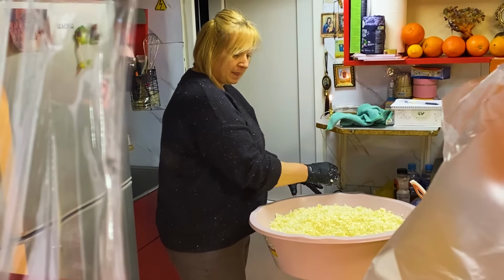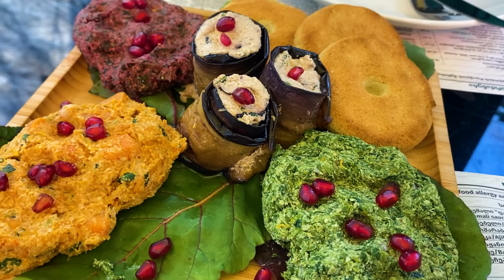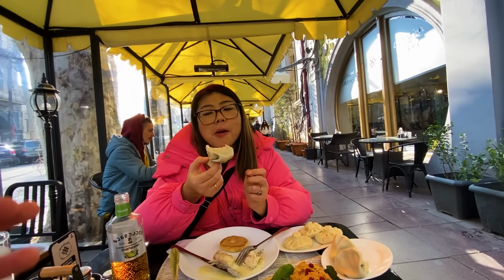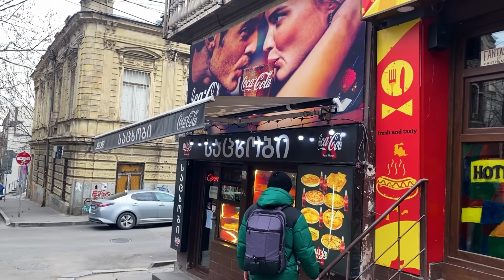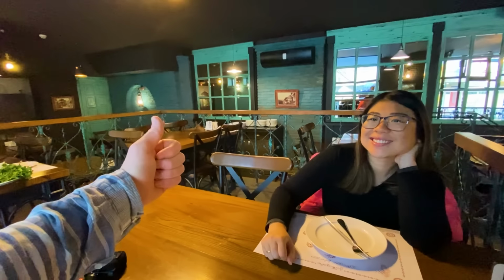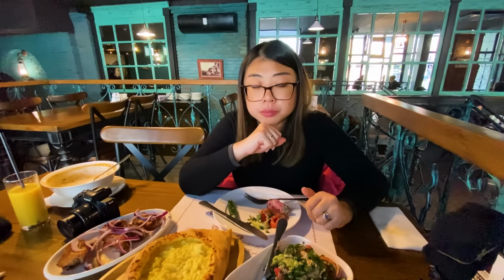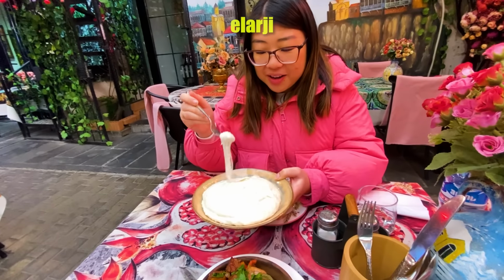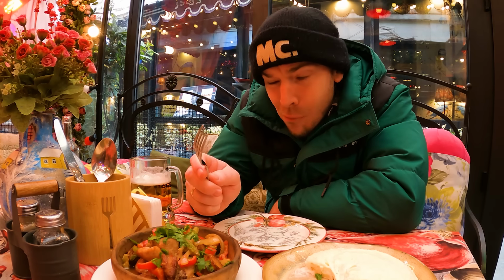ULTIMATE Georgian Food tour (MUST TRY 10+ dishes in Georgia) 🇬🇪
Our first time trying Georgian food!
Must try Georgian food in Tbilisi.
The ultimate Georgian food tour in Tbilisi!

Food we tried:
1. Shoti (Georgian bread)
2. Badrijani (eggplant walnut paste)
3. Pkhali (vegetable and walnut spread)
4. Shkmeruli (chicken with creamy garlic sauce)
5. Khinkali (Georgian dumplings)
6. Kachapuri (cheese bread)
7. Lobiani (bean bread)
8. Mtsvadi (pork bbq)
9. Soup karcho (beef and walnut soup)
10. Adjarian kachapuri (boat shaped cheese bread)
11. Geogian salad
12. Churchkhela (walnut candy)
13. Adjakhuri ( fried pork and potato)
14. Elarji (cheesy cornmeal)

00:00 - SO GOOD BREAD! price, flavor, availability, everything. SO GOOD
2:33 - Georgian has many nation dishes. Some look more appetizing than others...
5:25 - I guess walnut is a very commonly consumed food in Georgia
6:36 - THIS IS WHAT I'M TALKING ABOUT: Creamy garlic chicken
8:27 - Still not sure about khinkhali...
10:47 - Is Georgian language like Arabic x Russian? not sure
12:54 - Dogs don't eat bread? never knew
13:11 - THE HOTTEST VPN RIGHT NOW
14:45 - "Georgian Pizza" comes in many types, even street food
18:58 - Walnut soup?
20:02 - Walnut salad?
20:58 - LET'S GOOOO!! cheese x bread heaven
21:56 - Barbecue meat + chicken =  GOOD
25:23 - IVANA IS EATING A CANDLE! IS SHE SICK?
28:08 - WE HAVE A WINNER! One of our favorite Georgian restaurants/foods

Music in the Video:
Watch:

 • Equilibrium — Max...